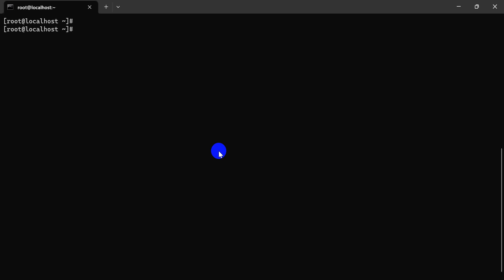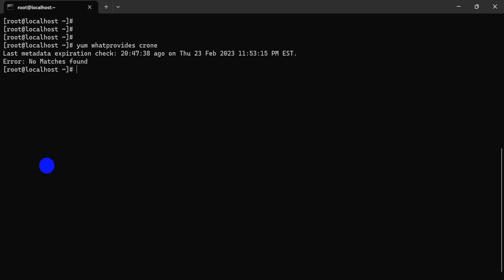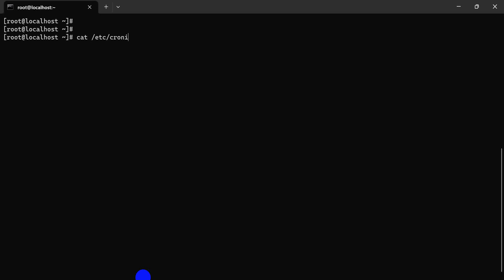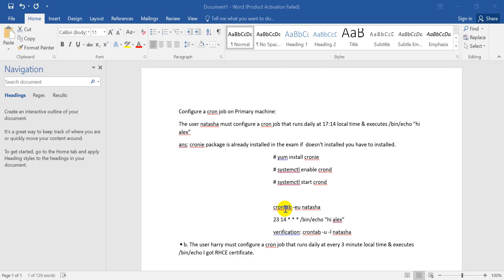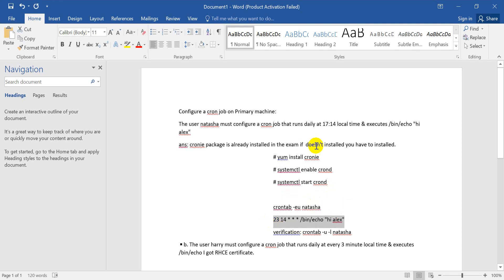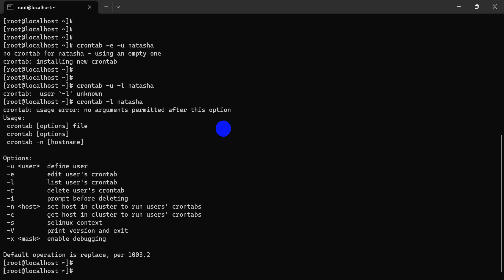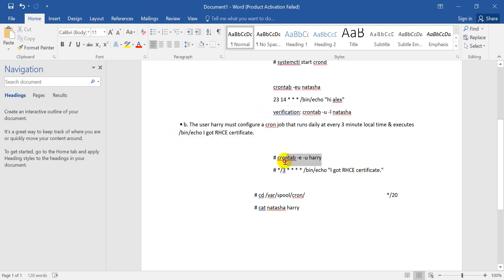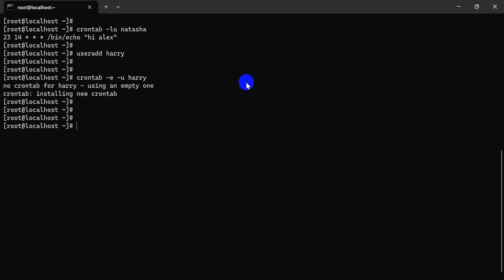RHCSA 9 Exam preparation 2023 How to Configure a Cron job in Linux Redhat 9